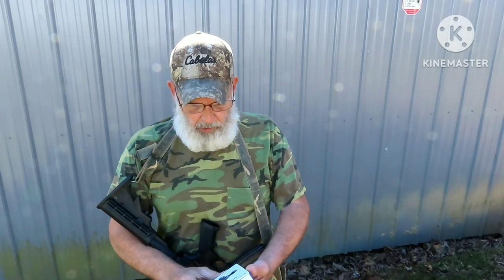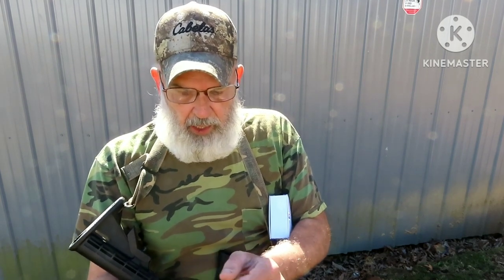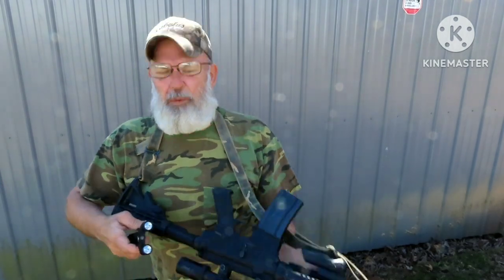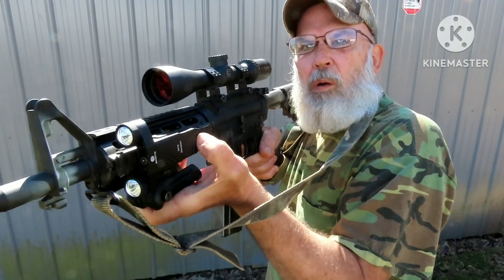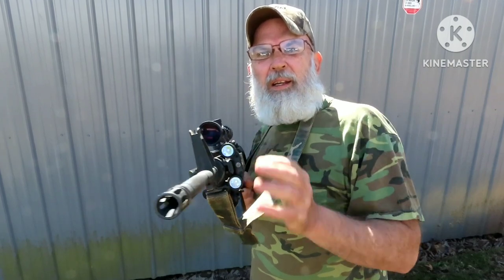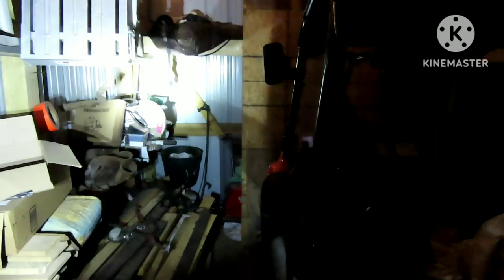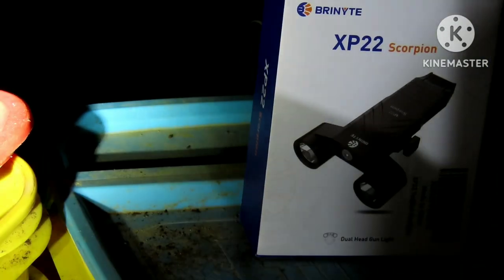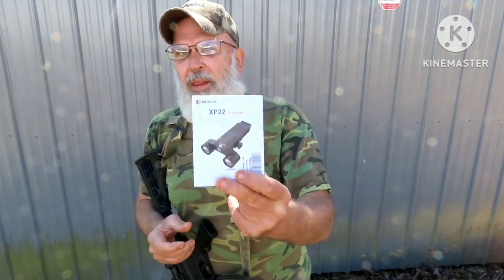Brinyte XP22 Tactical Dual Head Weapon light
A great home defence  tactical light.